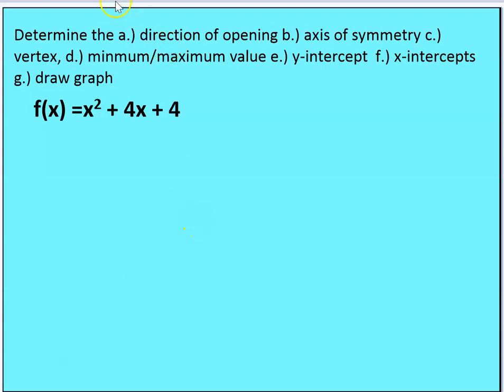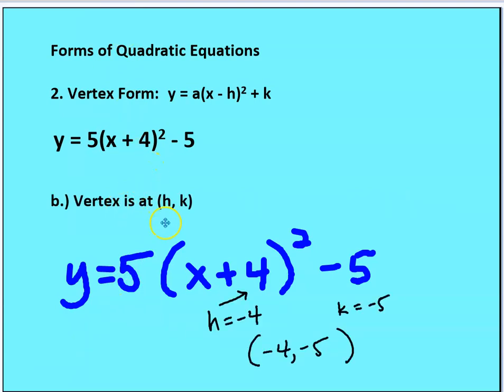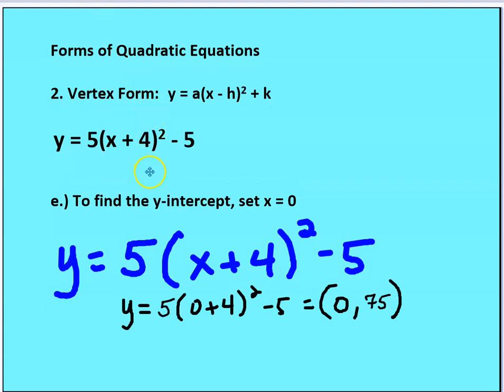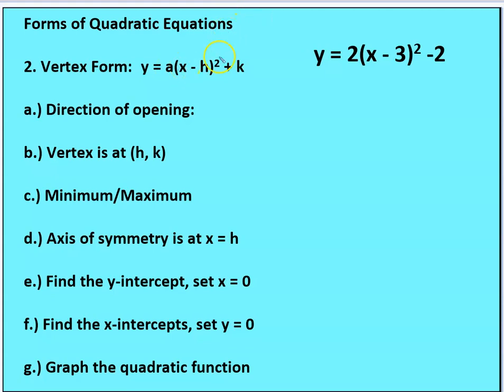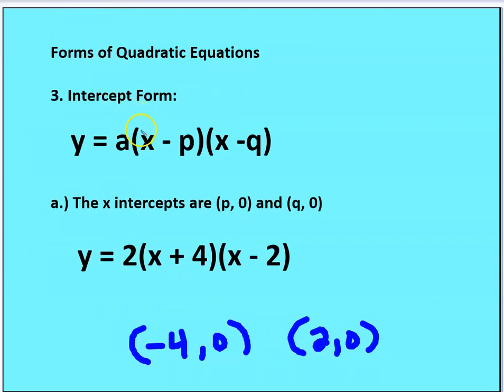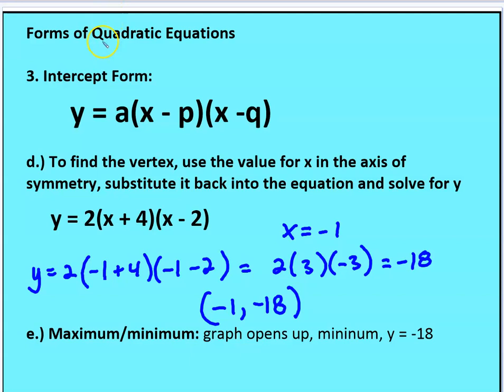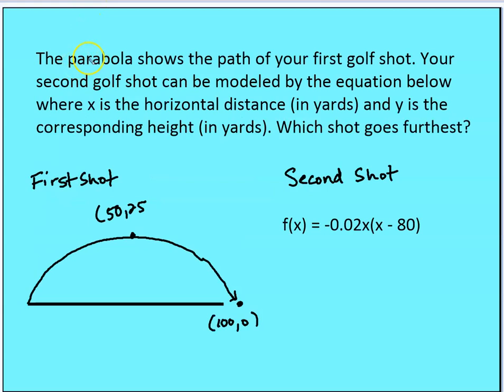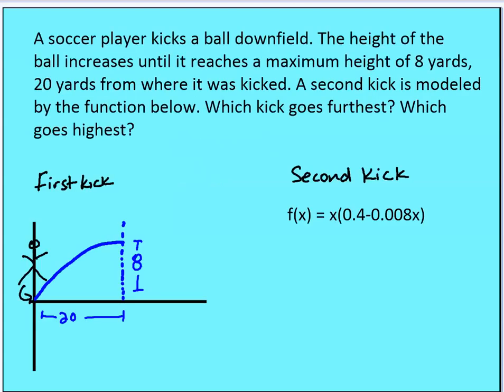2 2 Characteristics of Quadratic Functions (Part 2)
Continued lesson on characteristics of quadratic functions